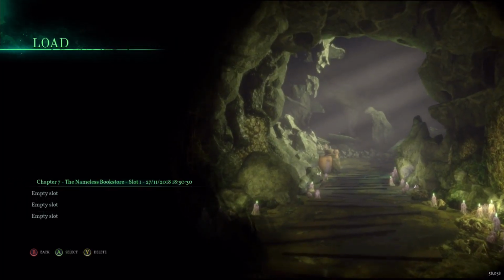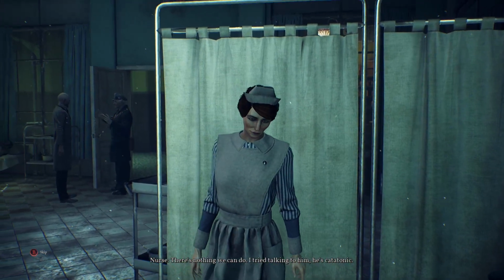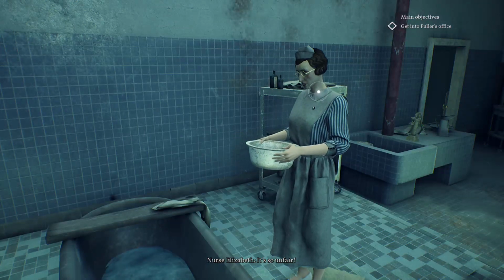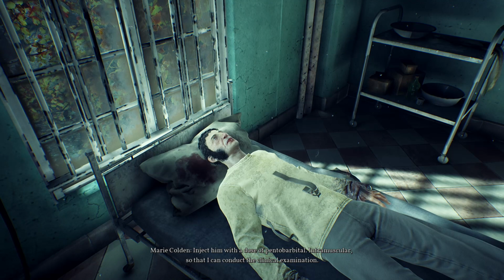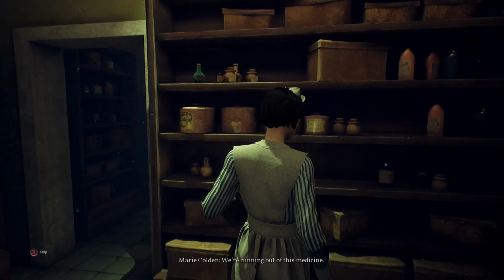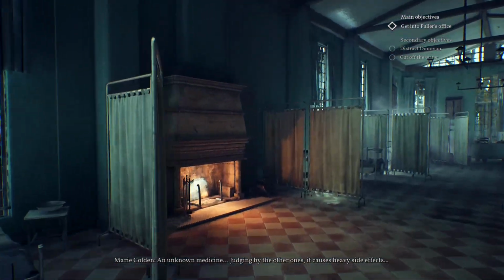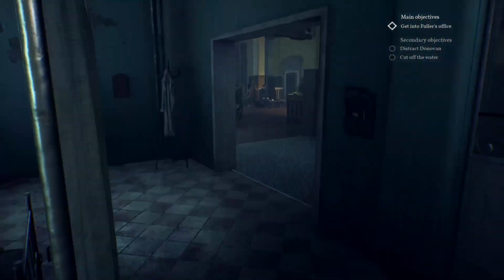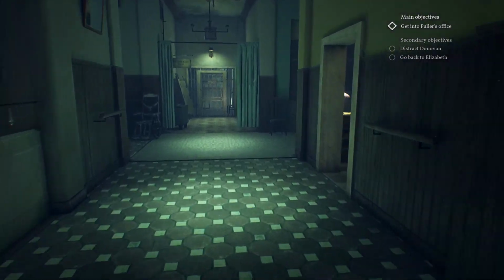Call Of Cthulhu Part 5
Call Of Cthulhu is a horror game, where you play as an investigator and war veteran called Edward Pierce. Pierce's Job, is to unravel the mystery of the murder of Hawkins. Join me in this Psychological horror, as we go out on a journey to madness.